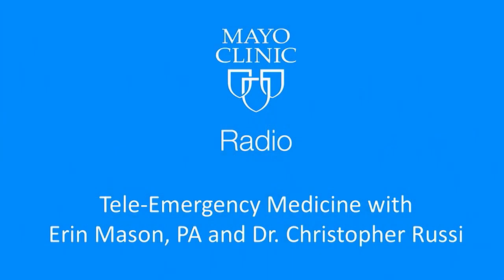Tele-emergency medicine: Mayo Clinic Radio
On the Mayo Clinic Radio program Erin Mason, a Mayo Clinic physician assistant, and Dr. Christopher Russi, a Mayo Clinic emergency medicine physician, explain how tele-medicine is used is emergency departments.

This interview was recorded on Feb. 28, 2020.